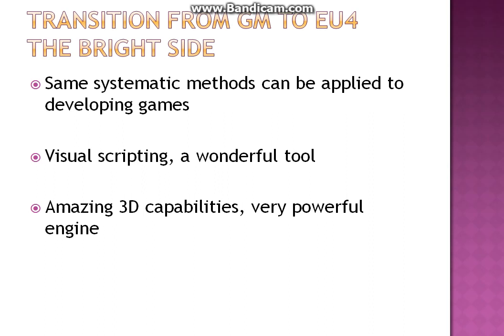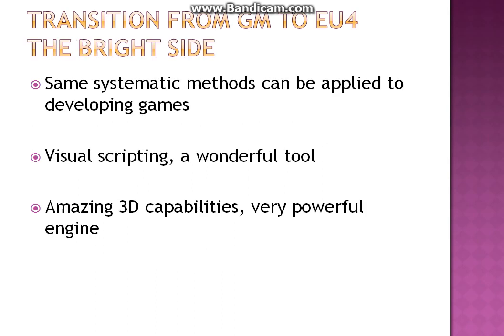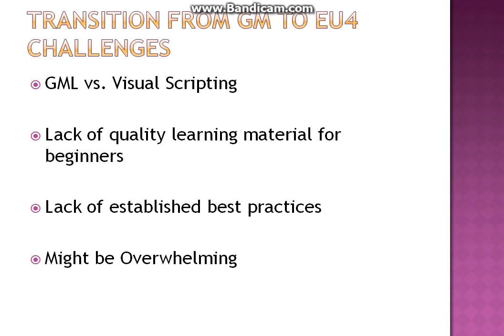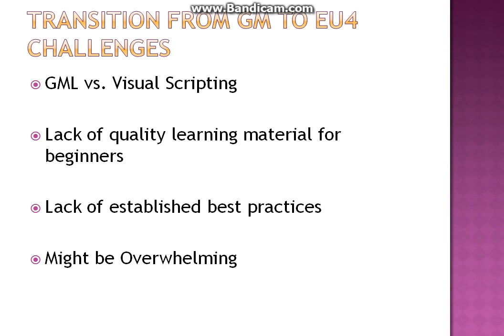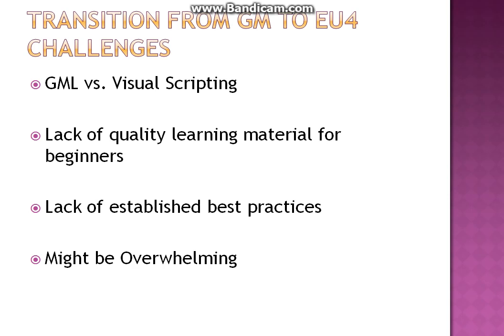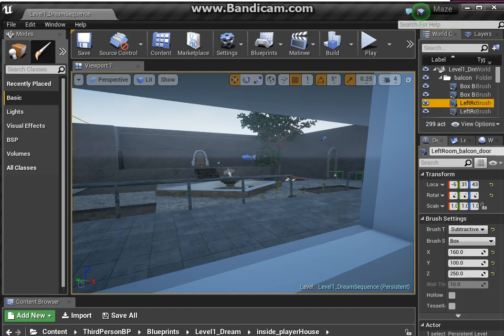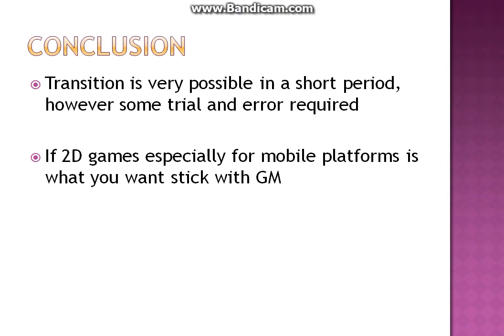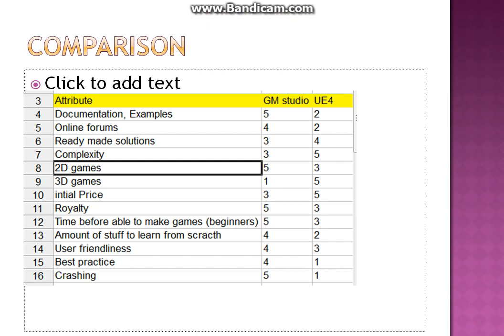Transitioning from Game Maker Studio to Unreal Engine 4 - Part 2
A short video series to answer the most common questions regarding a transition from GM Studio to UE4.
Is this possible?
How difficult it is?
The advantages and also the challenges of a transition
etc ...